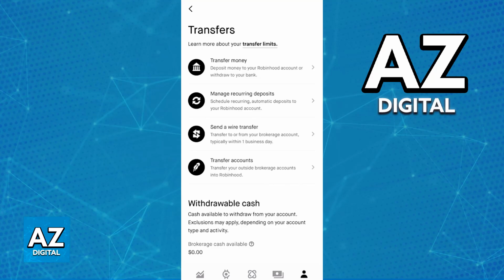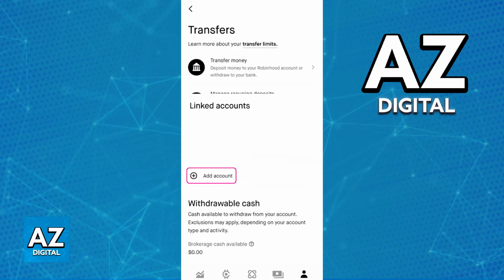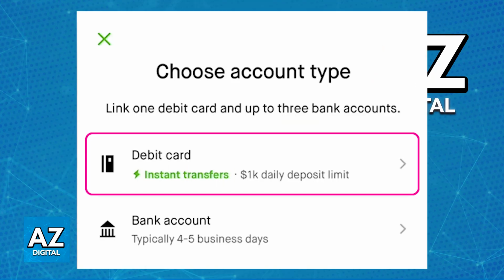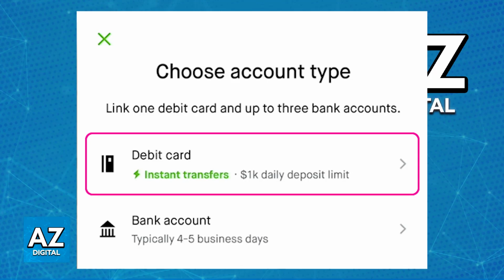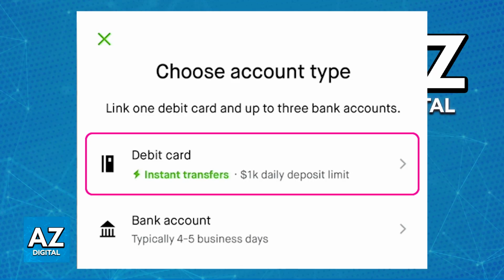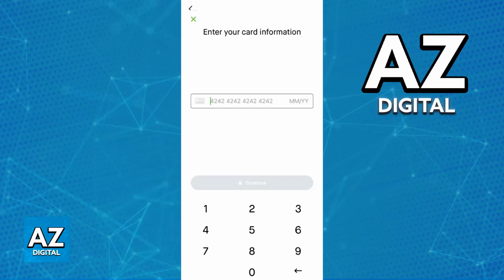How To Add Debit Card to Robinhood (2025) - Step by Step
In this video I will clear your doubts about how to add debit card to robinhood, and whether or not it is possible to do this.